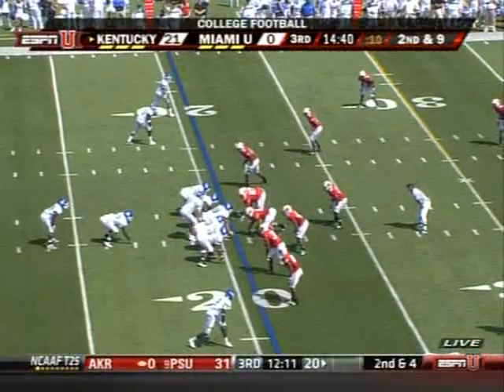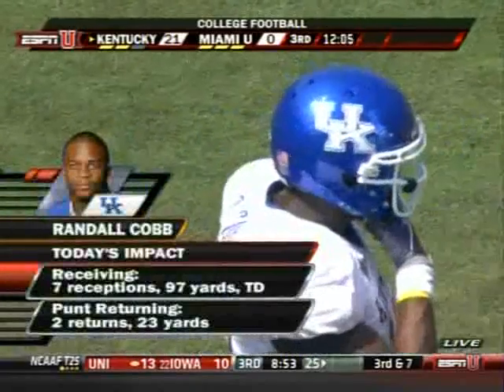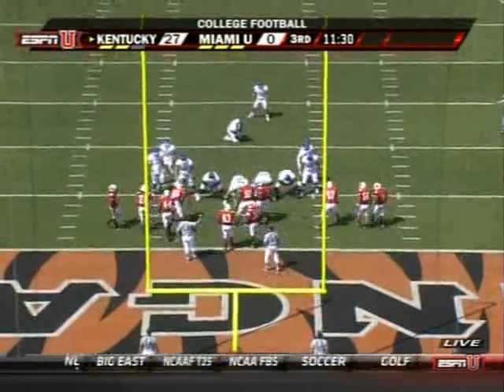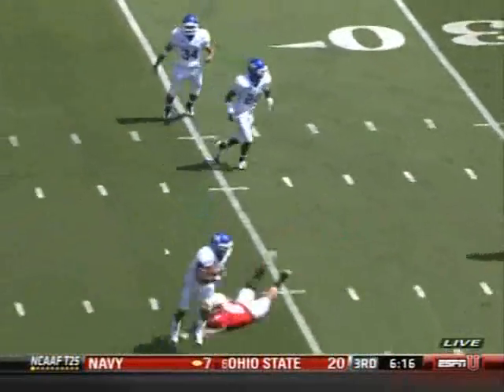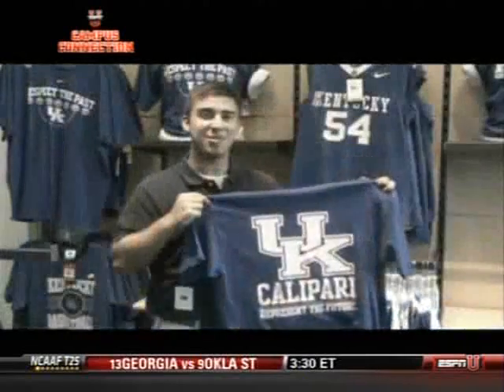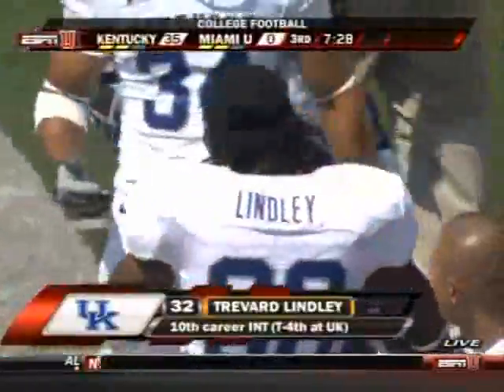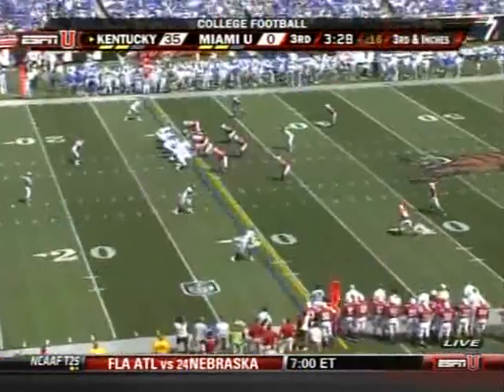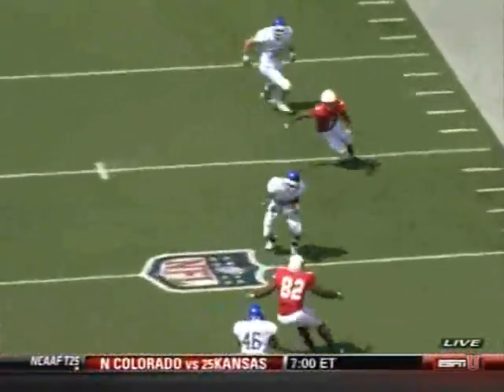Kentucky @ Miami (OH) 3rd Q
Kentucky vs. Miami Ohio at Paul Brown Stadium September 5, 2009